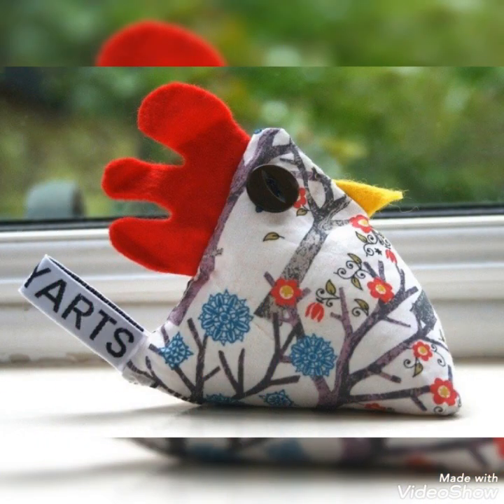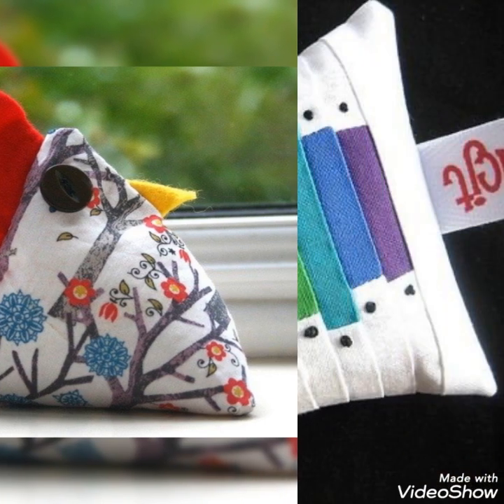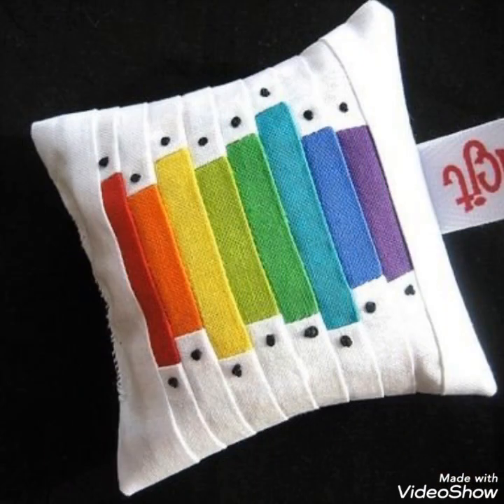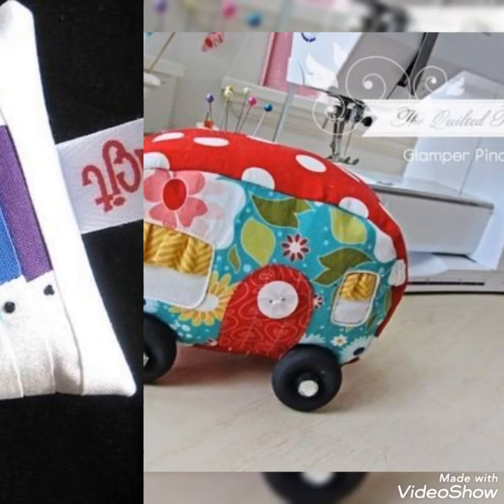Very simple and adorable pin cushions by pop up fashion 🌺